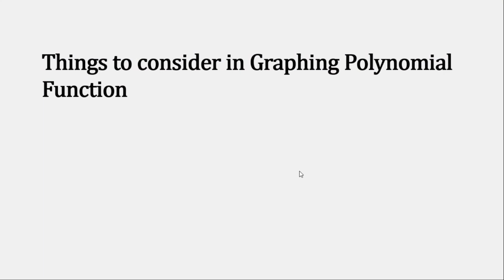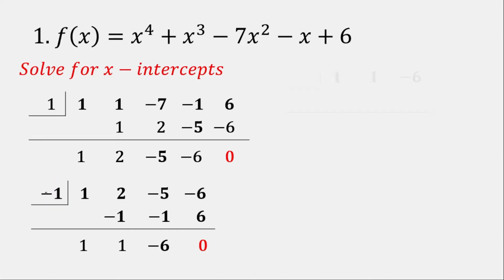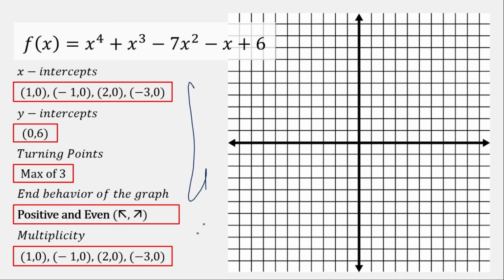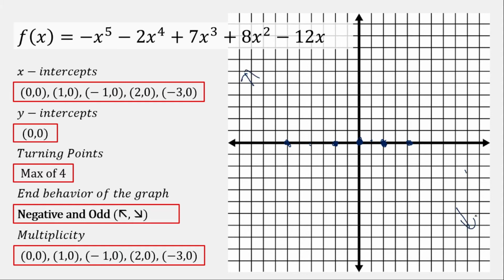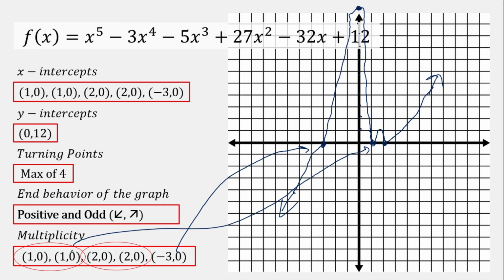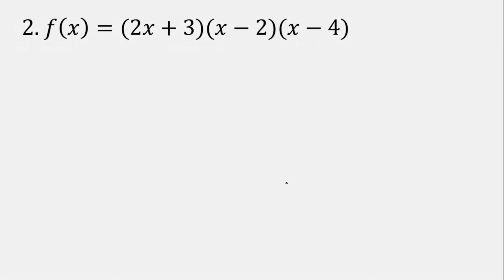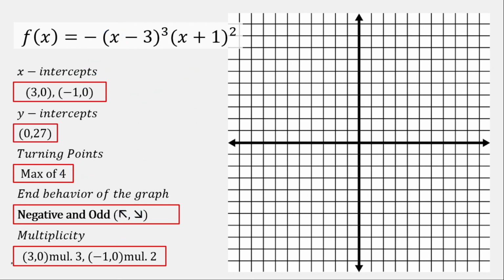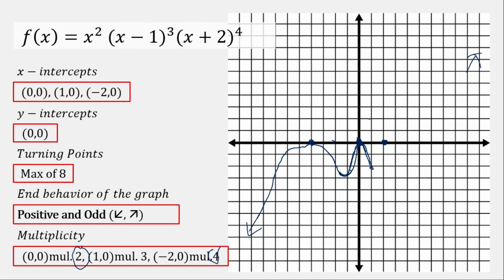Graphing Polynomial Function Part 2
The video shows how to graph a polynomial function. This is Part 2 of 2.